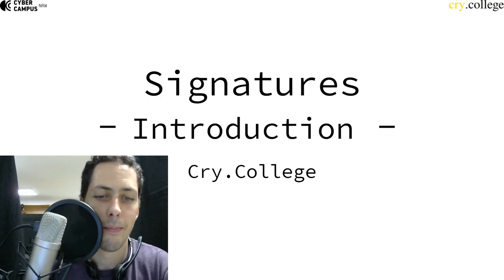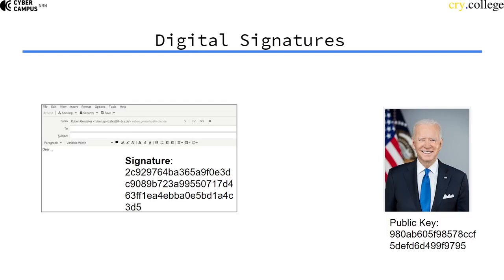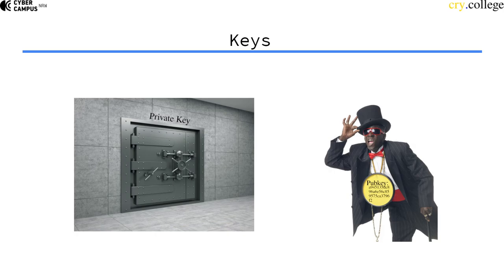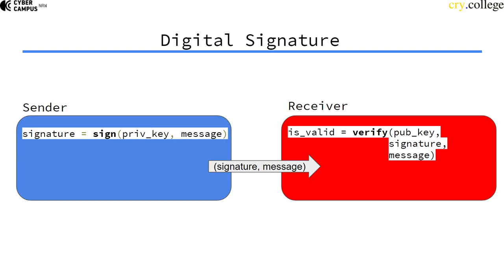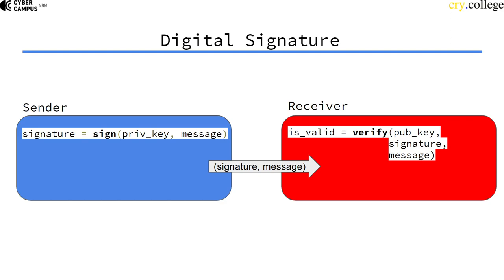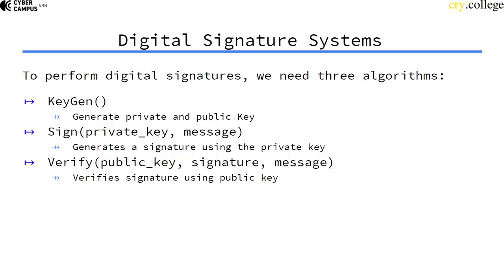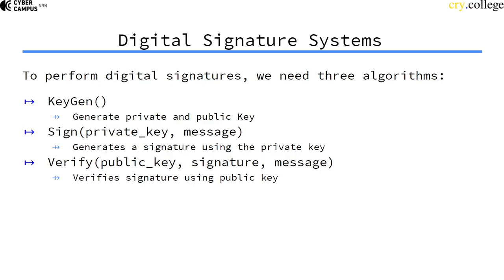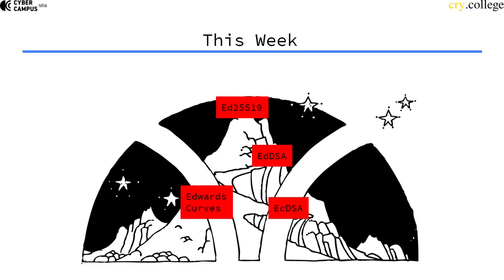Introduction to Signatures (Week 5)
This video introduces Signatures.